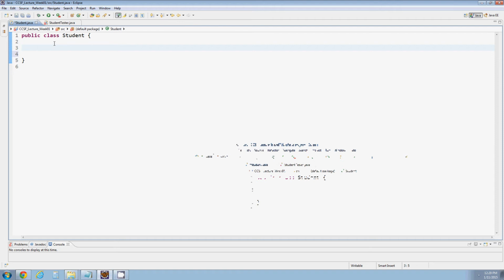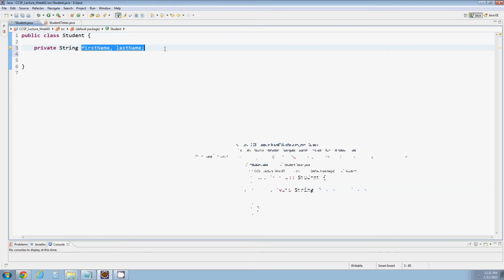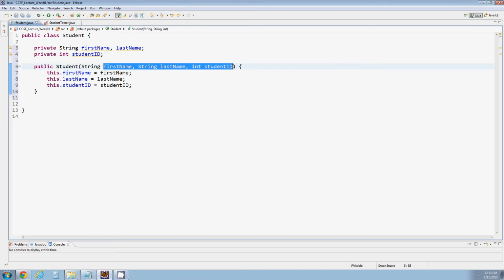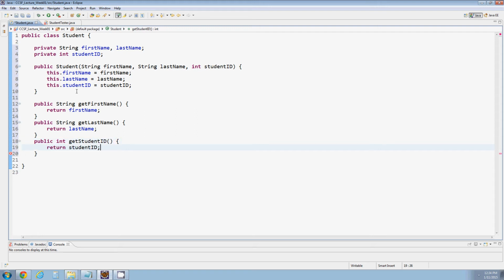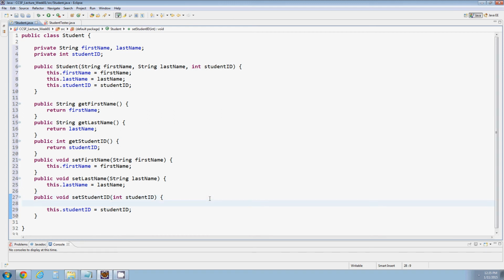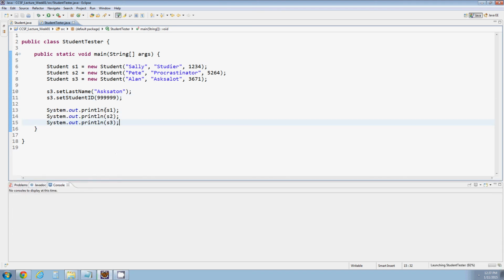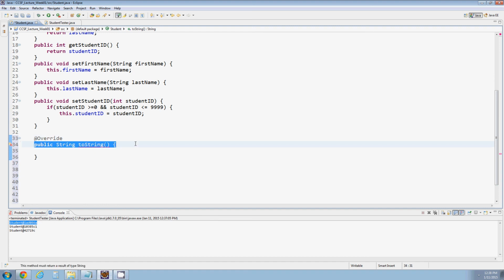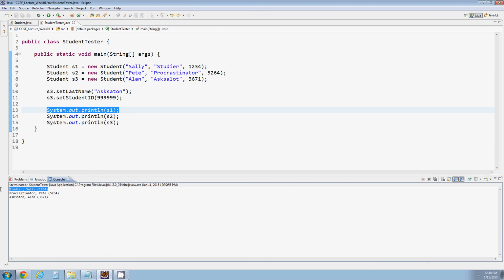Practice Writing Your Own Class (Student)